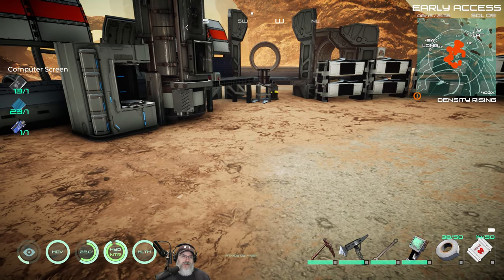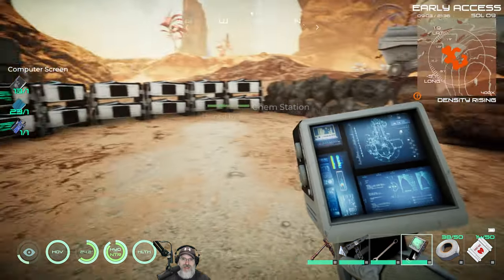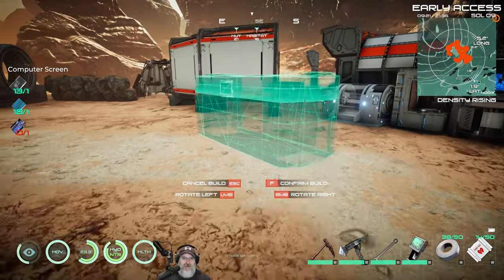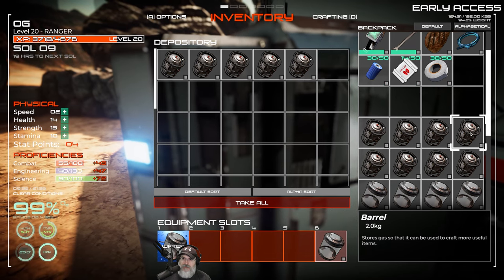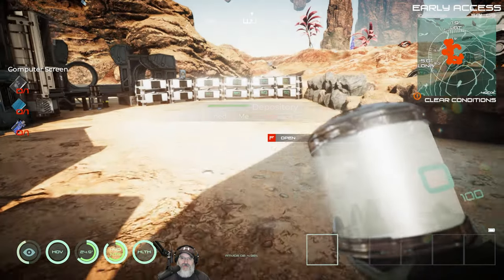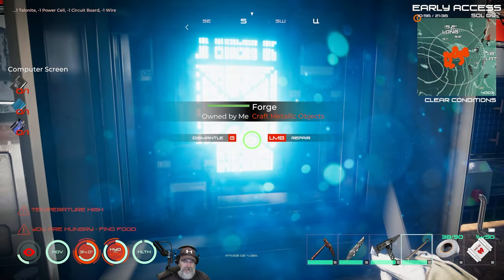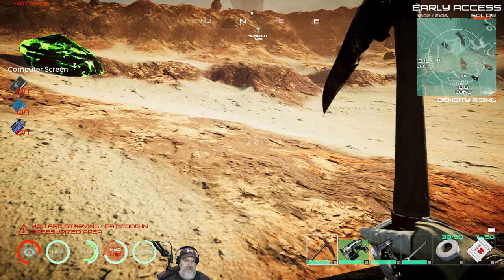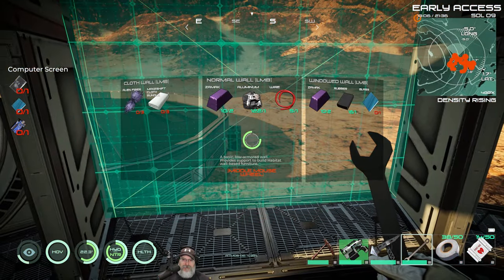Osiris New Dawn 2021 Experimental Season 3 | E12 Gun Test & Base Upgrades